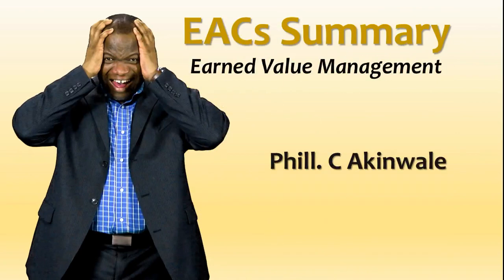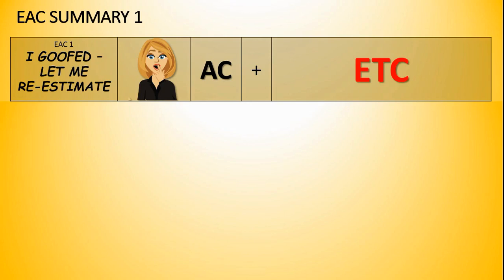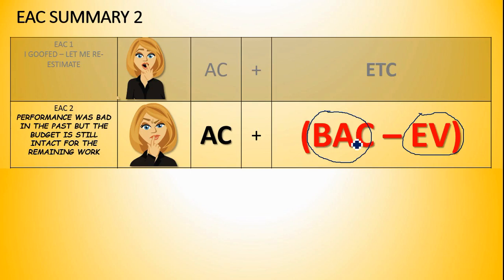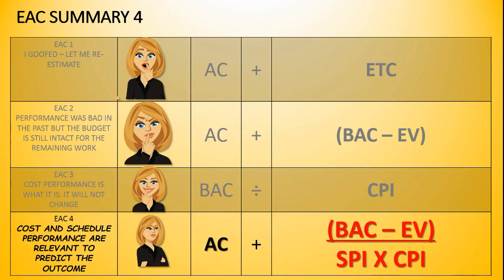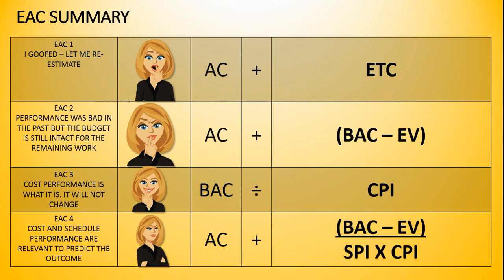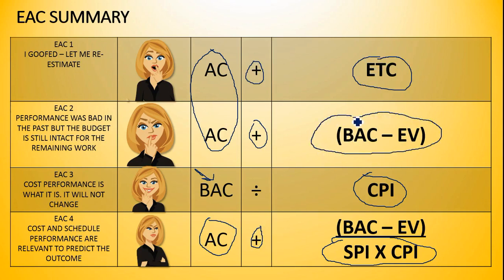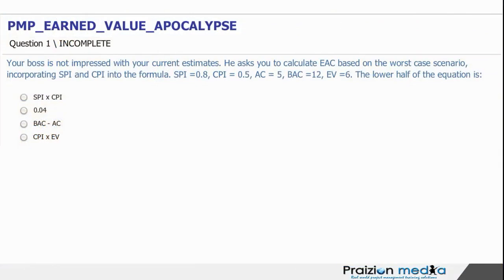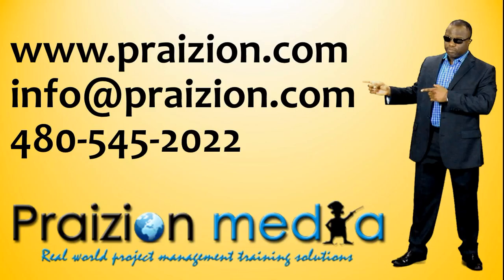PMP Exam Estimate at Completion (EAC): Earned Value Tutorial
As a result of Flash obsolescence, the quiz in the video is no longer available.

4 Faces of EAC: Earned Value Management Tutorial for EACs
Estimate to Complete Tips and Tricks + FREE Quiz for the PMP Exam